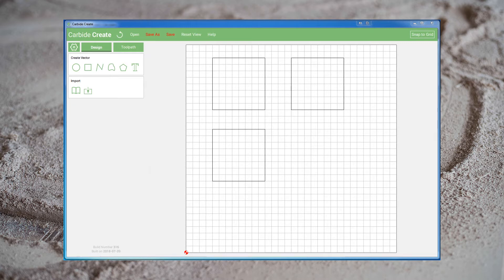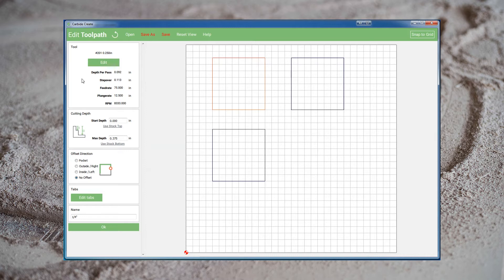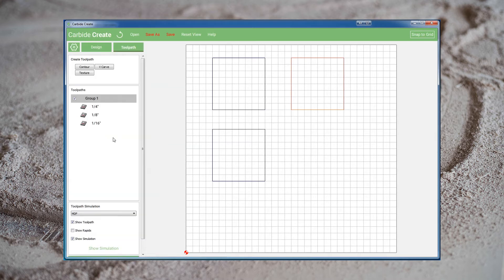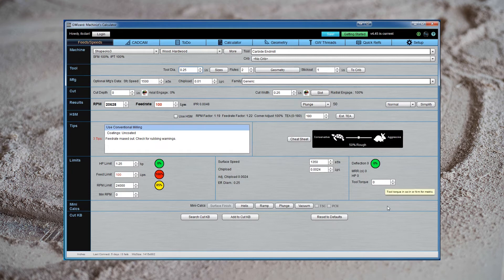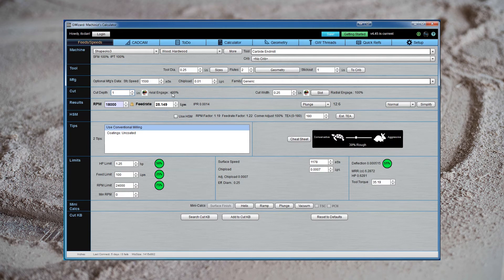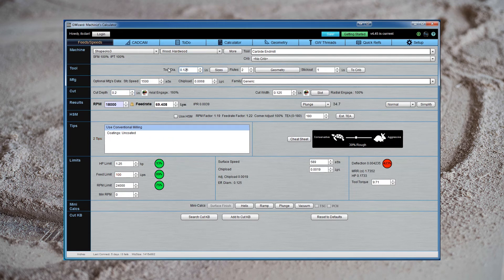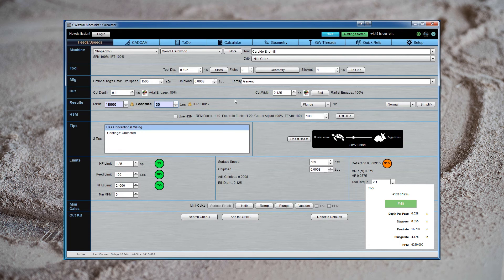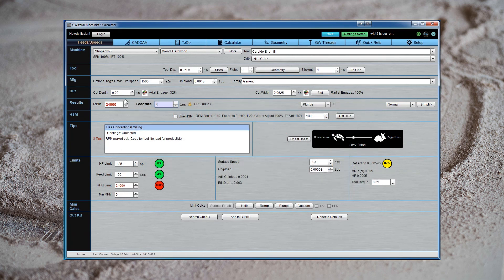CNC Basics 03 - Feeds & Speeds, Getting Better Cut Times, and using GWizard Calculator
In this video I make a few practical suggestions for increasing your Carbide Create feed & speed defaults and show some basic use of GWizard Feeds & Speed calculator in the process.